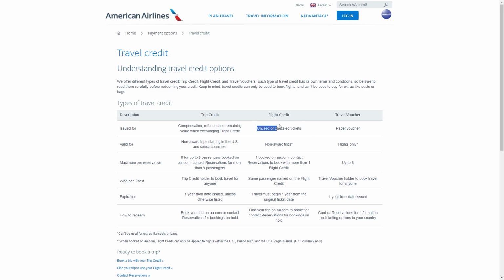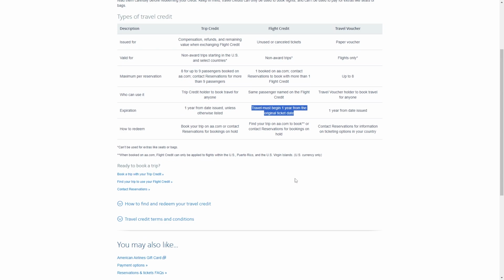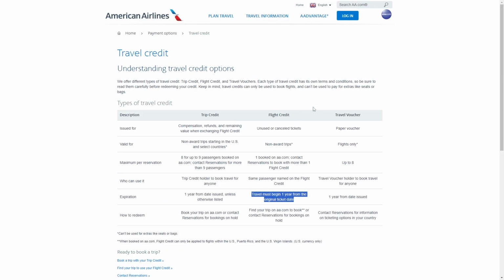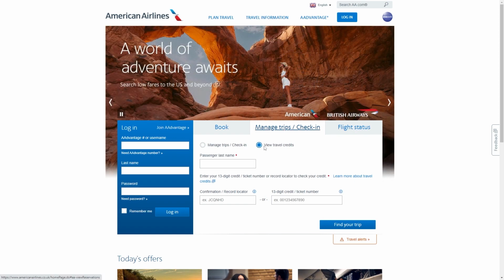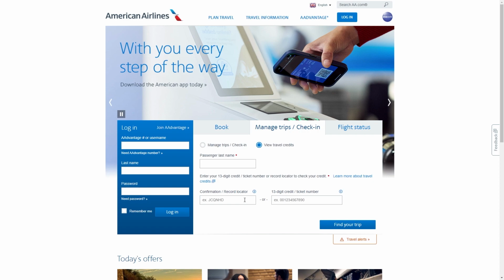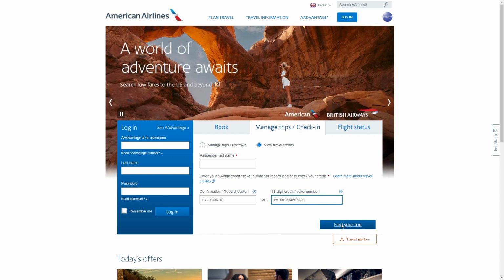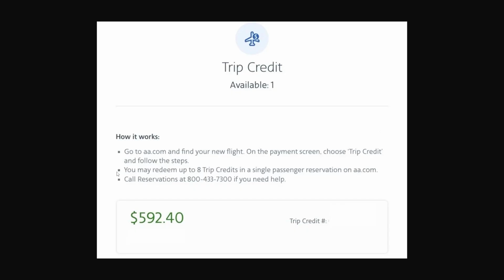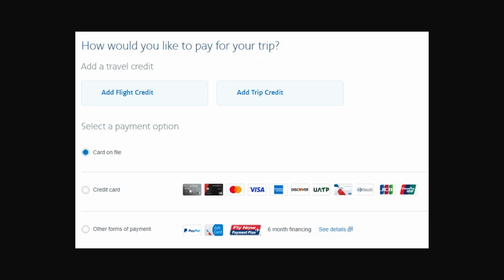How To Use Flight Credit On American Airlines (NEW UPDATE!)